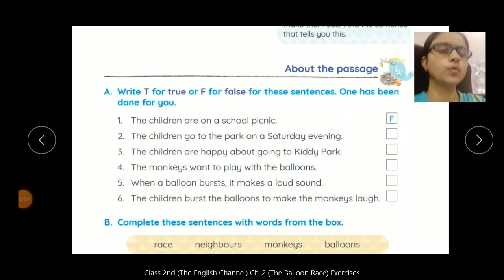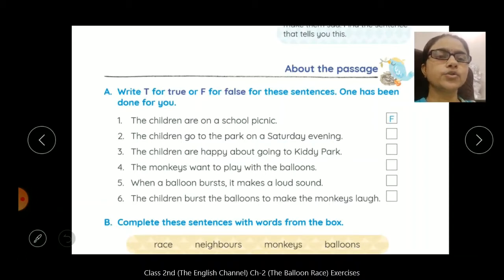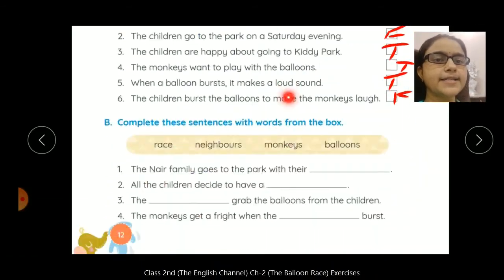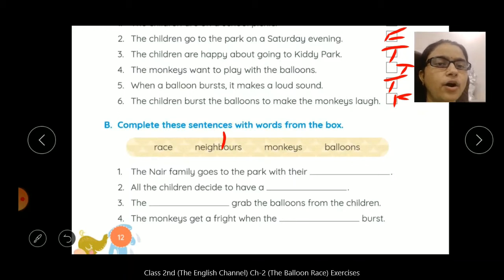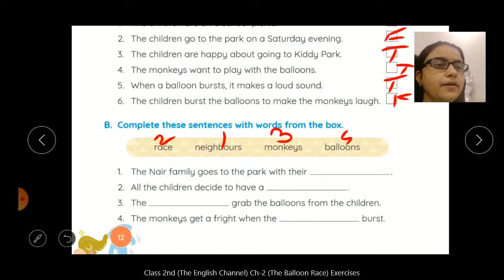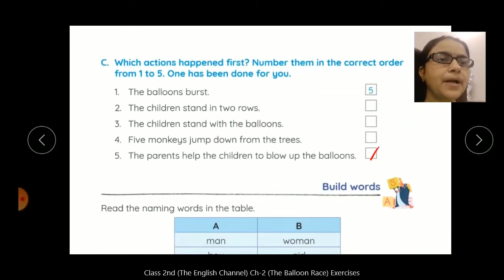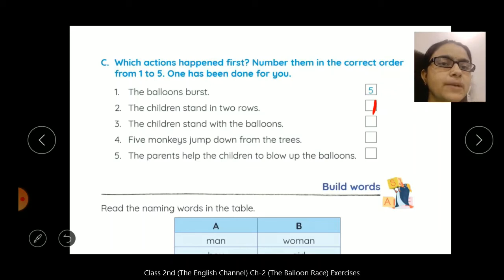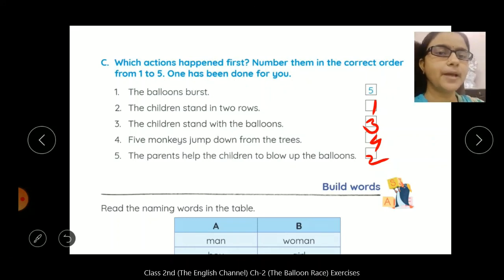Class-2nd (The English Channel) Ch-2 (The Balloon Race) Exercises